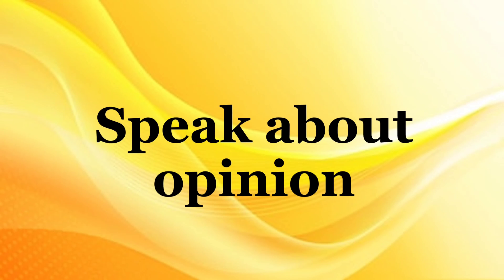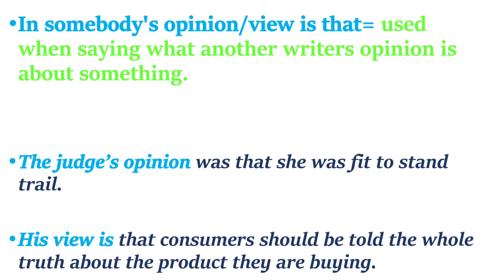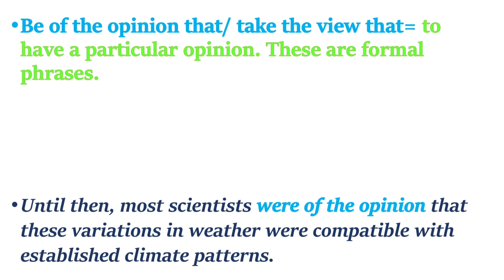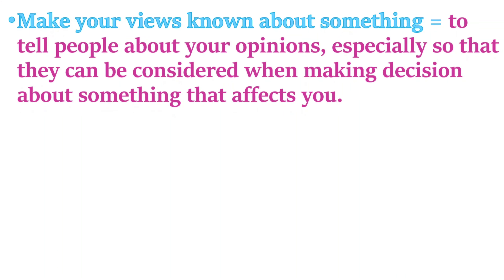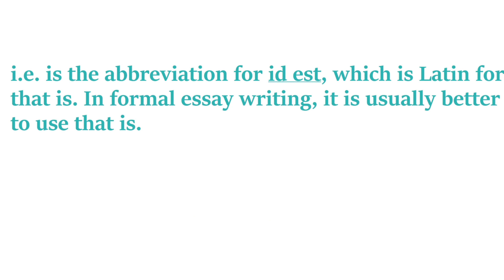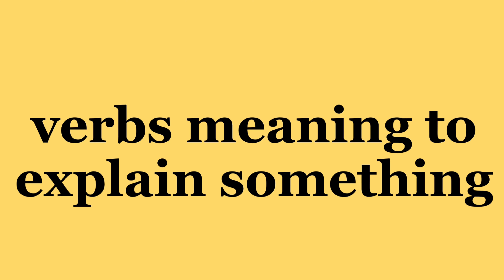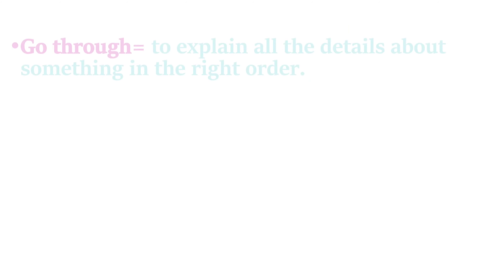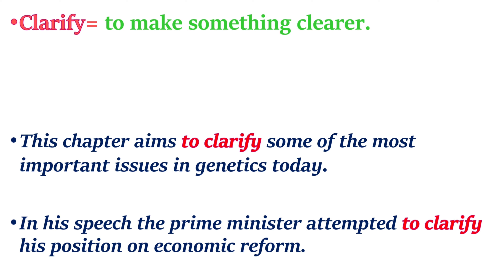Other ways to say “I think” and “I believe” in an essay/alternative phrases for "in my opinion"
In certain writing tasks that you are required to do for university, for example essays, you will be asked to give your opinion on the topic at hand. There are several different ways to do this: A distinction is made between expressions and phrases that emphasize your views explicitly and those that reflect your opinion implicitly.
There are many different ways to express that what you’re saying is an opinion or a conclusion you have drawn using stronger wording than “I think” and “I believe.” Here are some options:
In my opinion, It could be argued, Many believe, In my mind, It can be concluded.

Furthermore, to explain something it needs to know different words and phrases. This video teach you how to explain a topic. These words prevents to repeat a words or phrase and use various vocabularies.
In this video we learn other ways to say I think and I believe. There are some alternatives for in my opinion.
It is better not to repeat a sentence and use different phrases which can be more attractive. so it is better to use other ways to say in my opinion.

contents:
00:00 introduction
00:17 giving opinion
03:43 what you say when you are explaining something
05:43 verbs meaning to explain something

Moreover, you can learn more and more in the following playlists